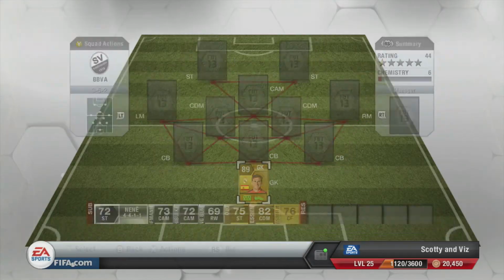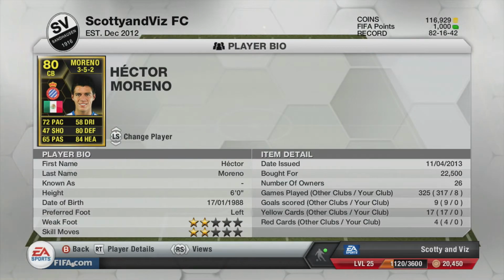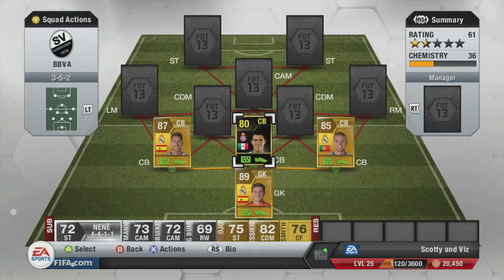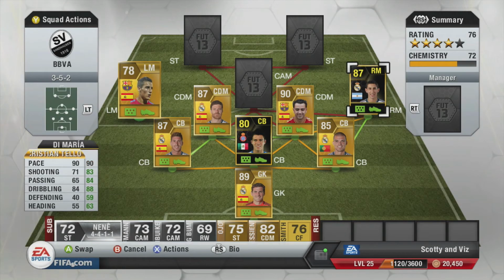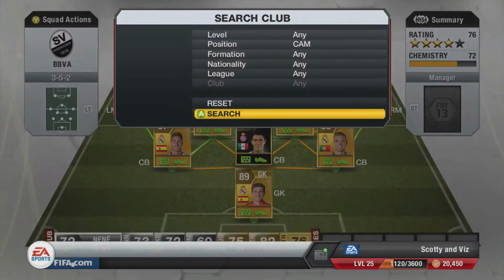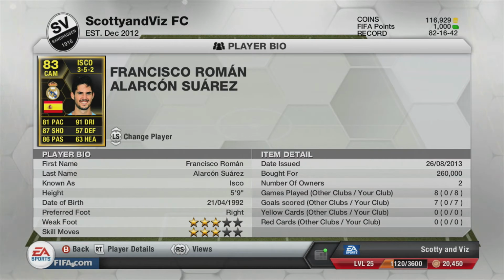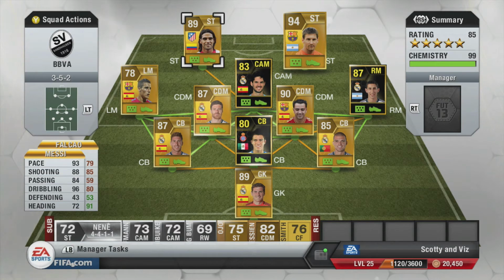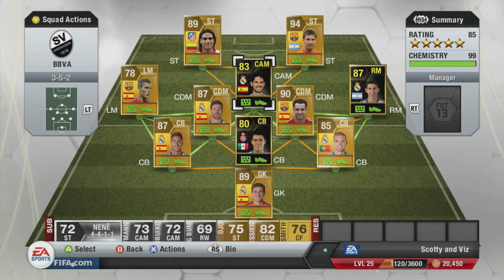FIFA 13 Ultimate Team | BBVA Squad Builder | TIF Isco!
Another squad builder coming at you guys! I thought it would be interesting to do a squad builder, as I'm leaving for a study abroad program in Spain in a few days!